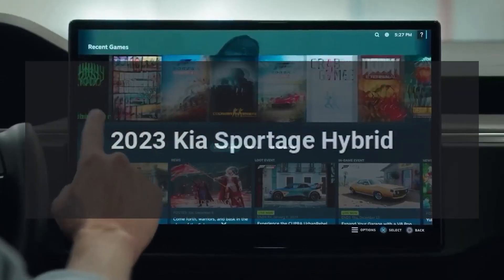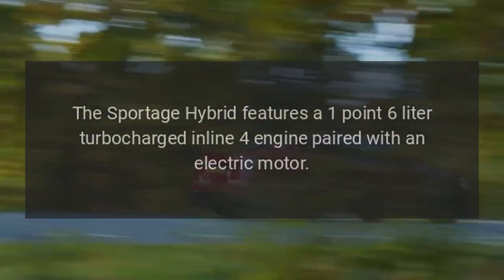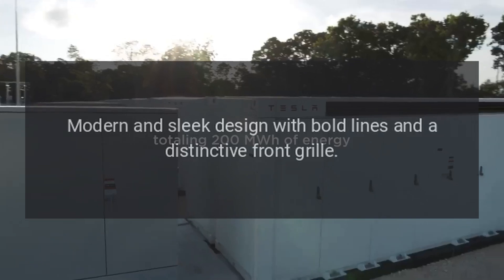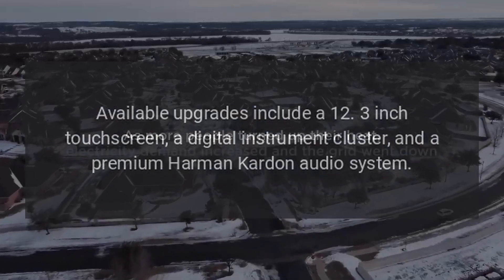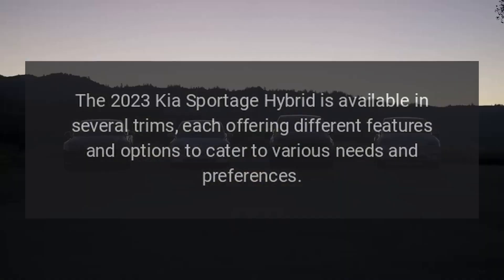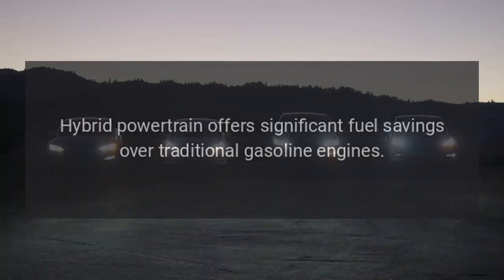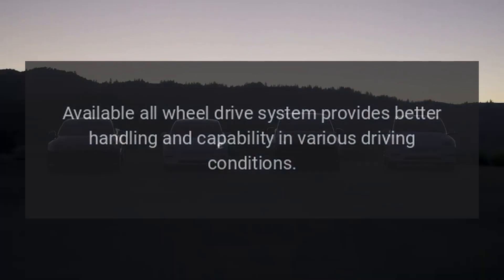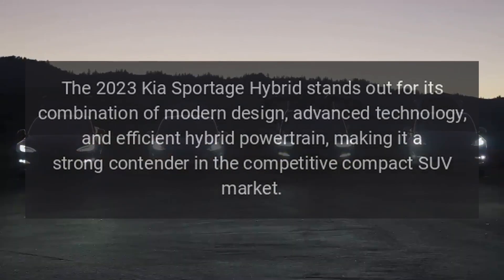2023 Kia Sportage Hybrid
The 2023 Kia Sportage Hybrid is a noteworthy addition to the compact SUV market, combining the practicality and versatility of the Sportage with the fuel efficiency and environmental benefits of hybrid technology.